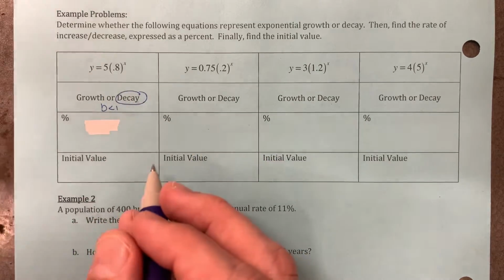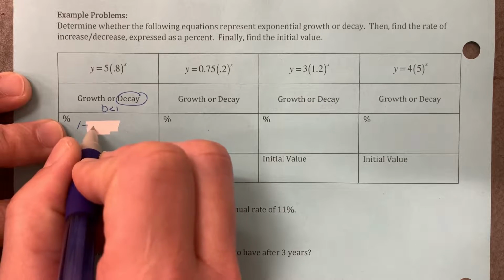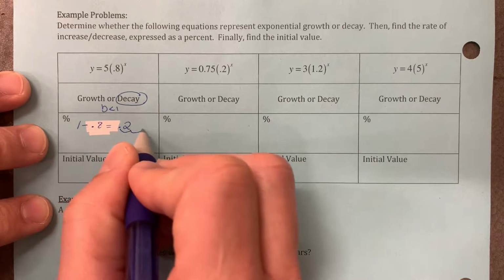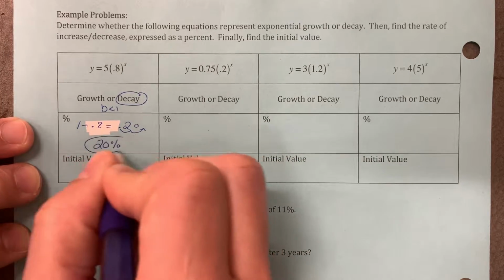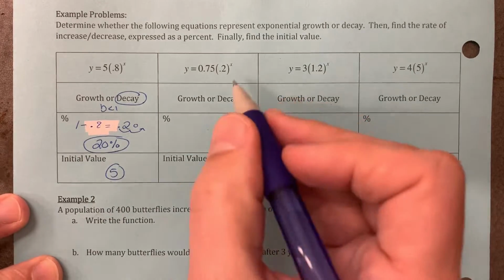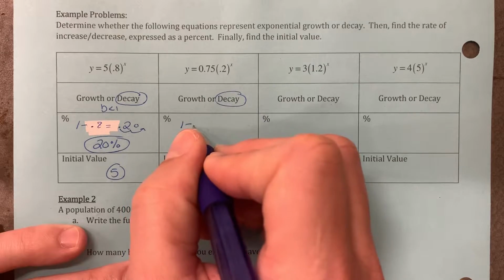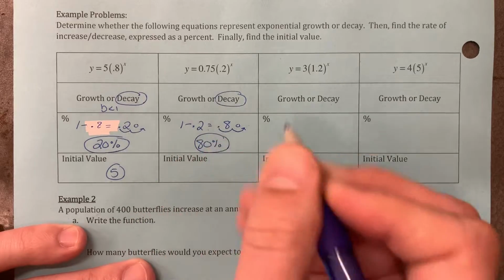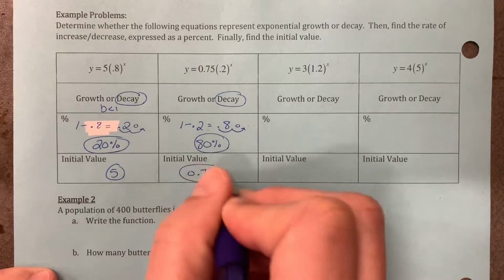Math 3: Lesson 3.1 Example 1